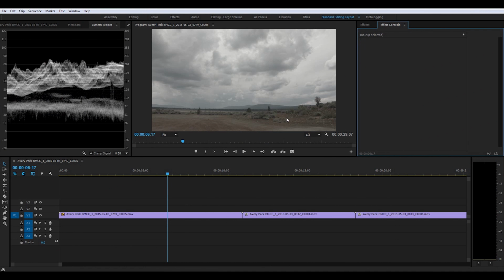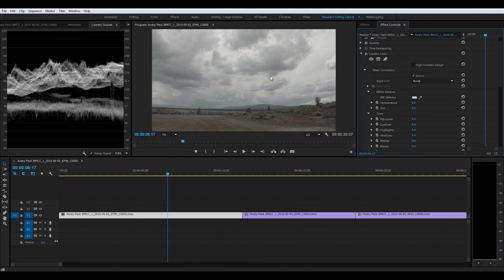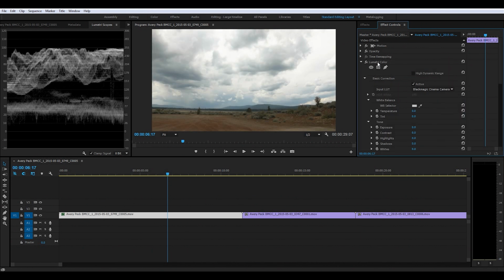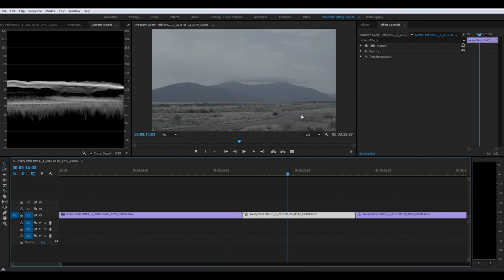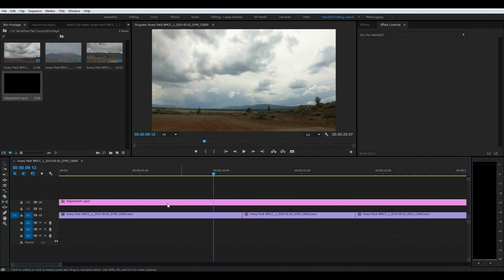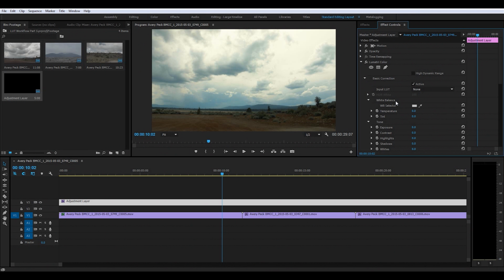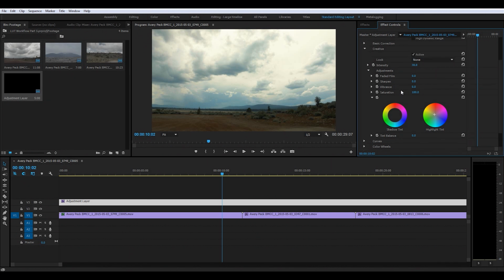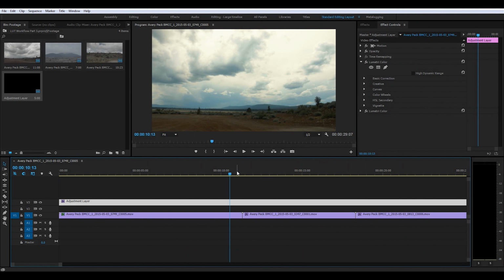The LUT Workflow Explained (Part 3) | Adobe Premiere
Today, I explain my recommended workflow for both technical and creative LUTs in Adobe Premiere! Enjoy!